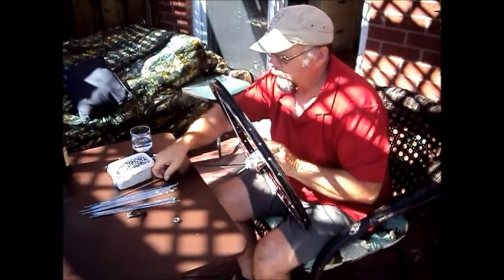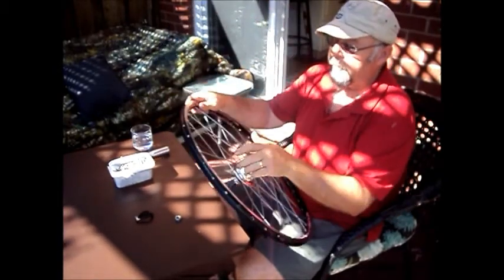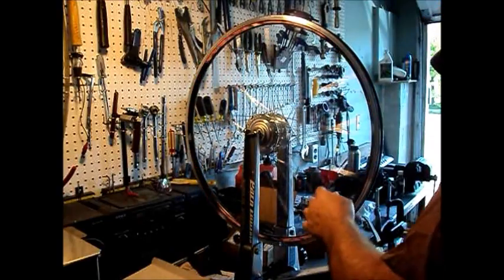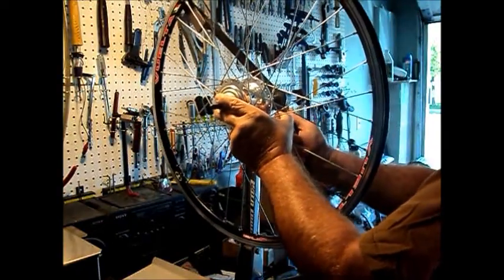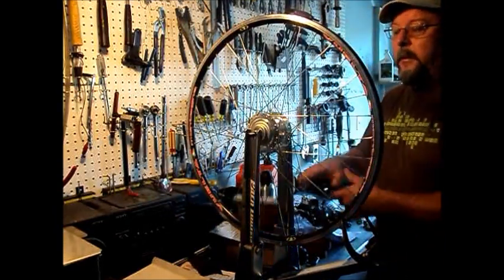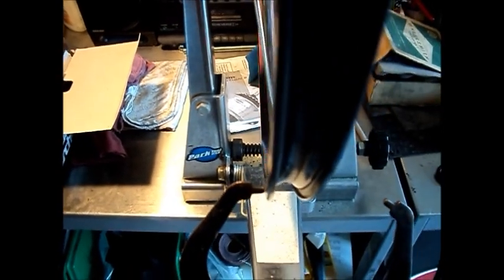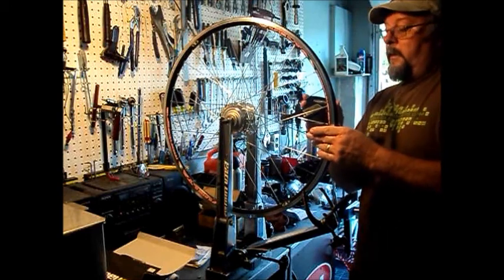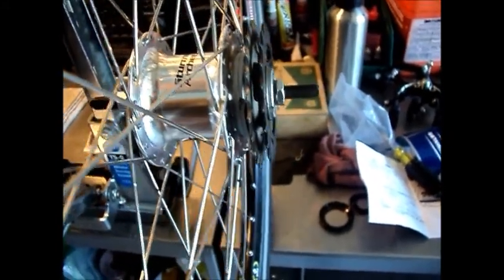Building an electric assist bicycle, VI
Building the rear wheel. As I said in the commentary, I did not intend for this to be an instructional video on wheel building. There's lots training videos to learn from.